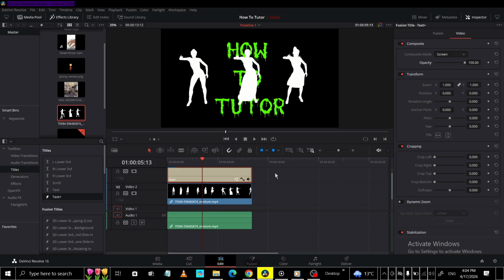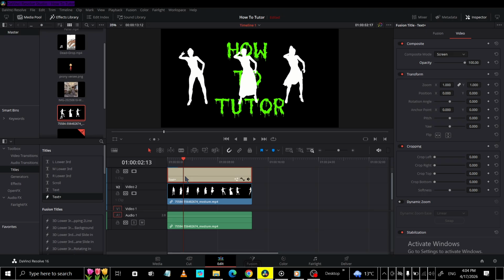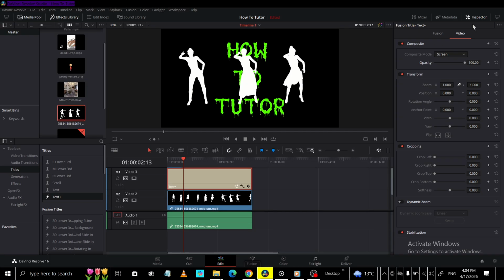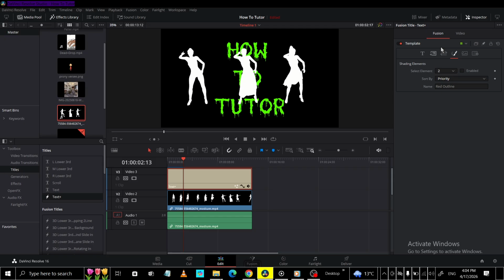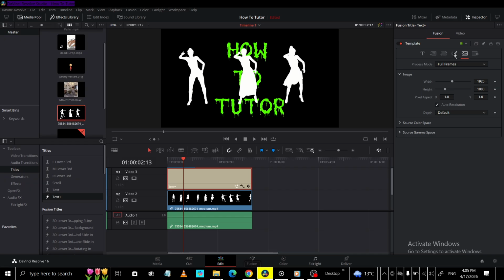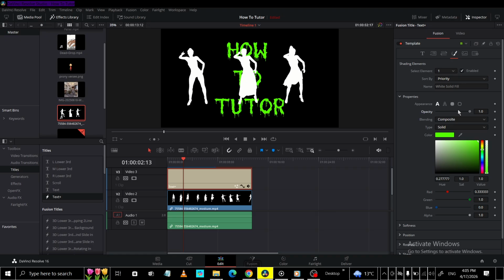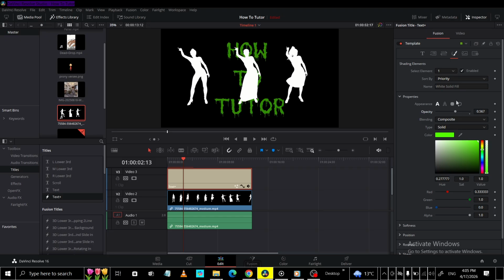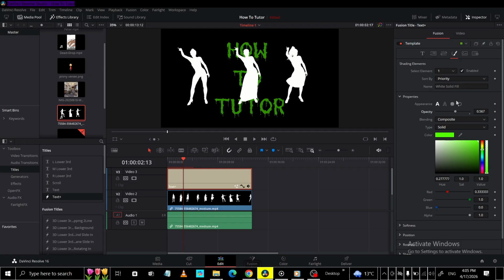How to Make Transparent Text in DaVinci Resolve 2026 (Full Guide)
In this comprehensive tutorial, we delve into the process of creating transparent text using DaVinci Resolve. Whether you're enhancing your video projects or adding a creative touch, mastering transparent text is essential for any content creator. This video covers all the necessary steps to achieve a professional-looking effect quickly and efficiently.

By watching this tutorial, you will learn how to manipulate text properties and utilize compositing features effectively. This skill will elevate your video editing capabilities, so be sure to watch till the end for tips and insights that can help you in your projects!